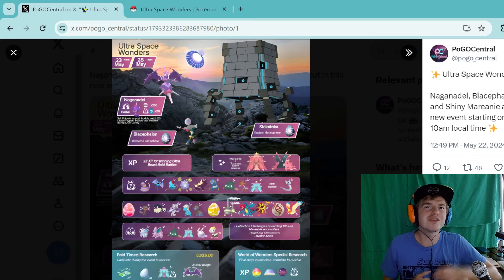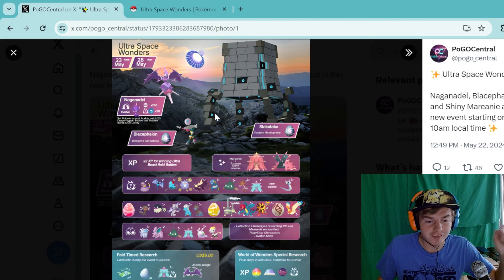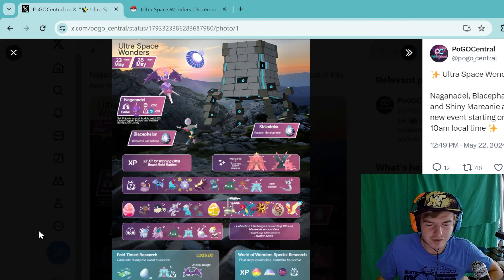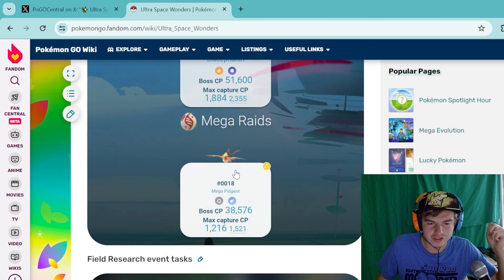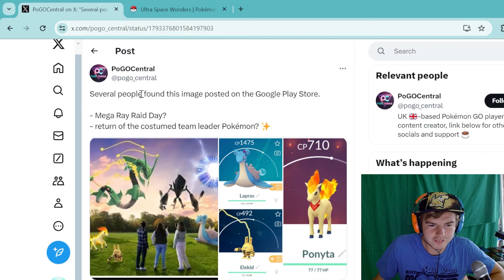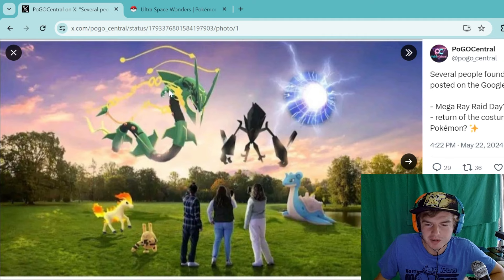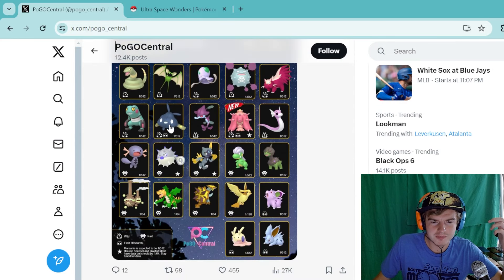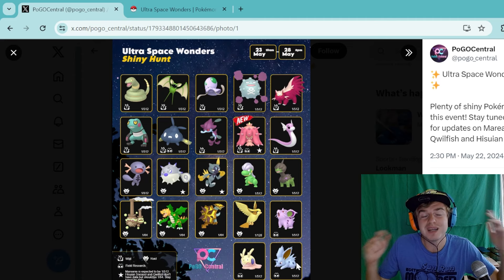MEGA RAYQUAZA RETURN + NEW ULTRA BEASTS DEBUT!!! | Pokemon GO Ultra Space Wonders Event Information.